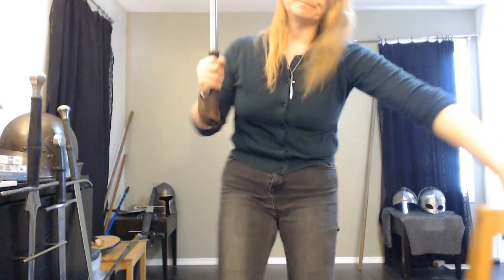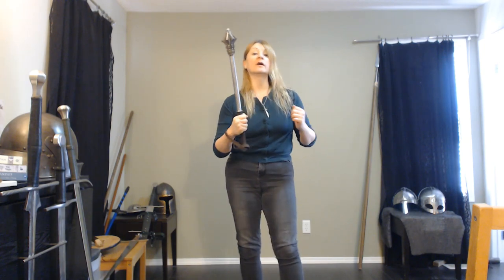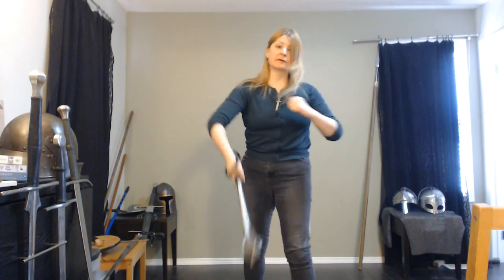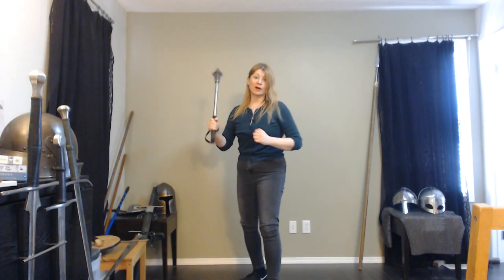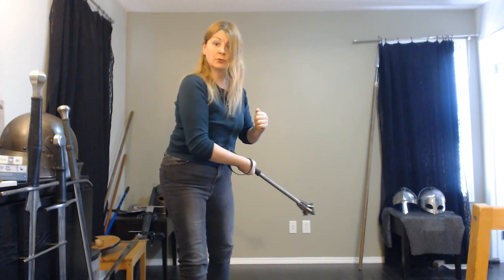The Flanged Fury of the Medieval Mace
Today, we look at the Medieval Mace and briefly discuss where the mace comes from and a bit about its place in pop culture.

Thanks to Harper from Chaotic Creations Podcast for the suggestion! if you're interested in table-top role playing game goodness.